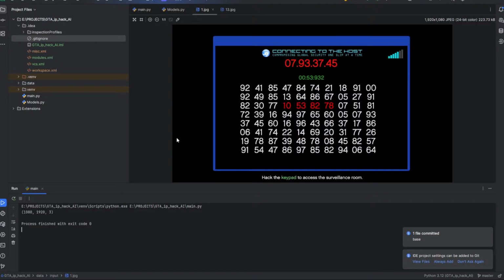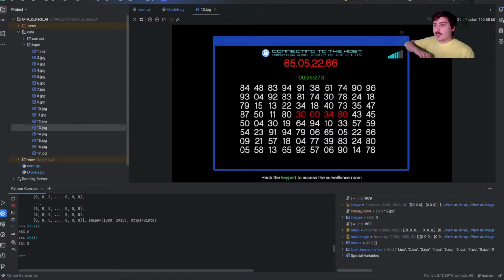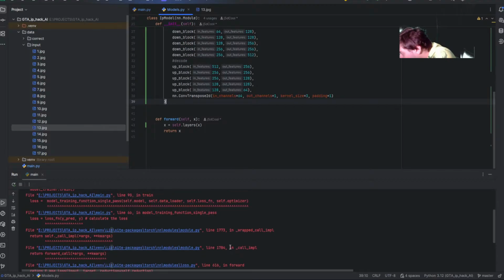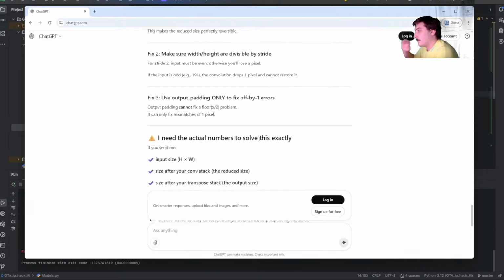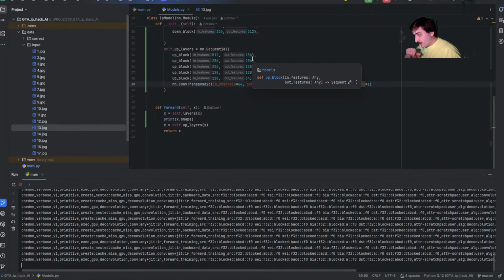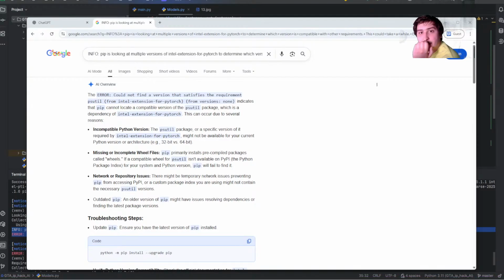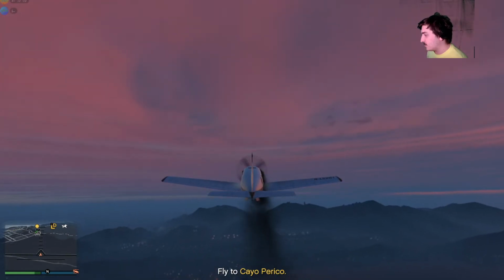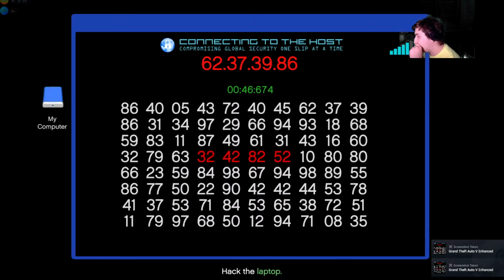Beating a GTA Online Hack with AI